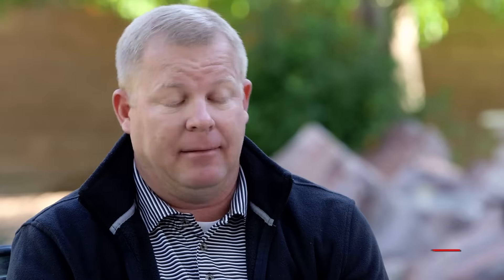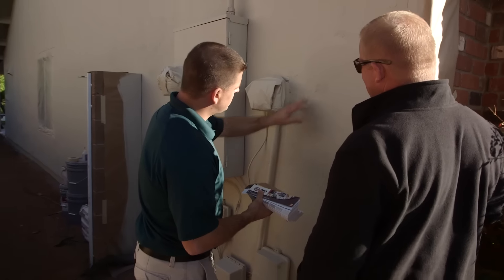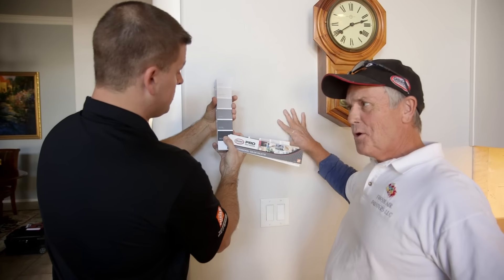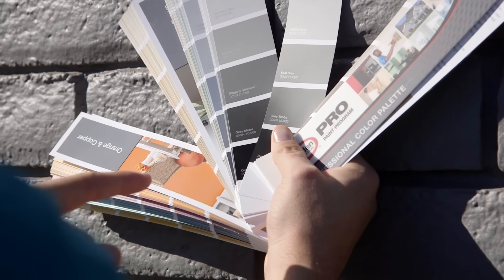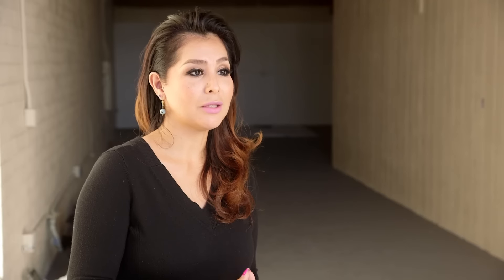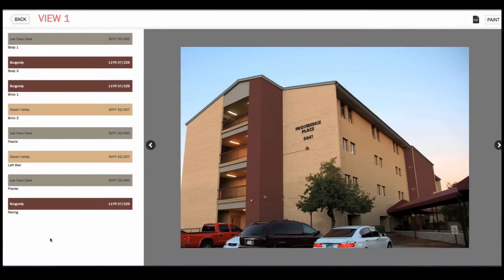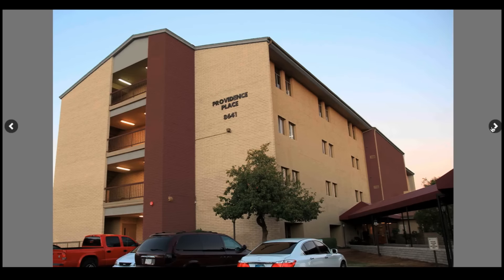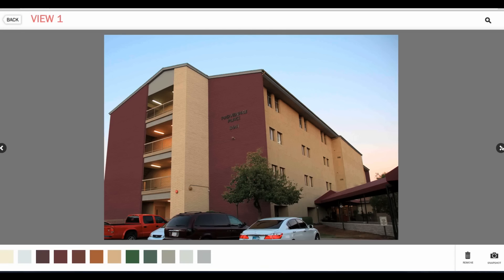Glidden Professional® Color Services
Customers rely upon Glidden Professional® color services to keep their businesses running smoothly. Hear more about color matching and consistency, custom fan decks and the online Previews® Color Visualization service which allows color options to be viewed prior to painting.